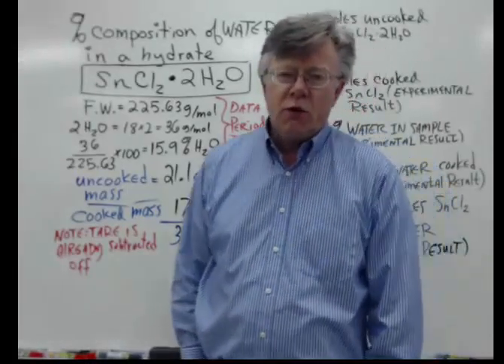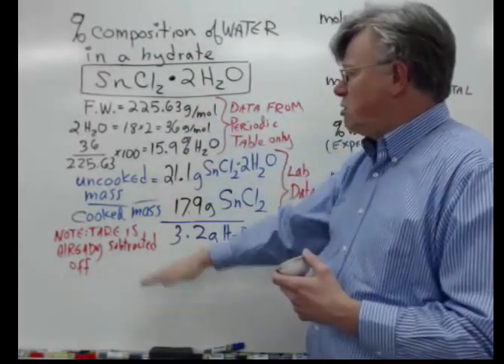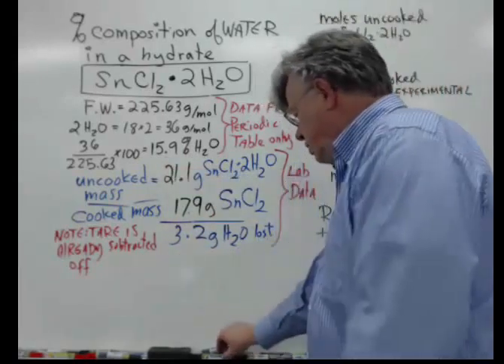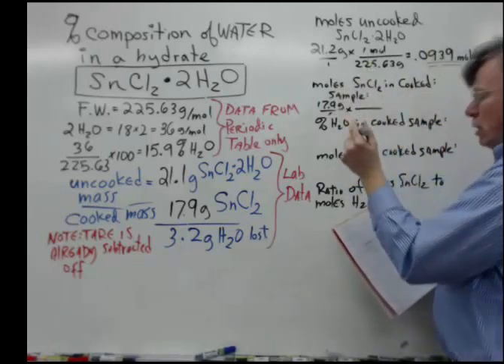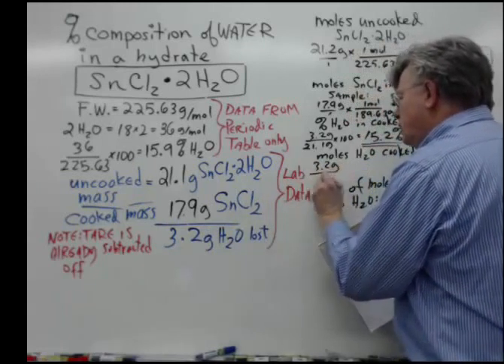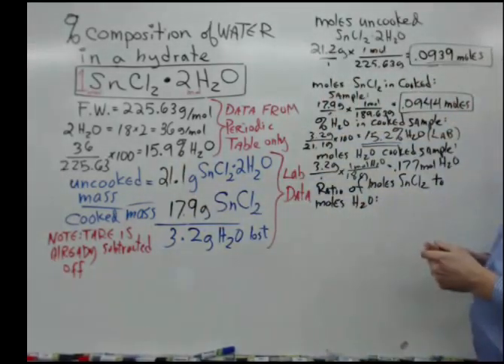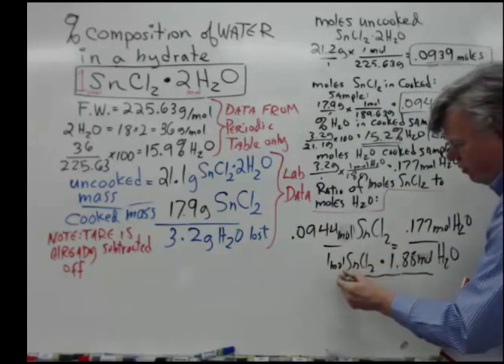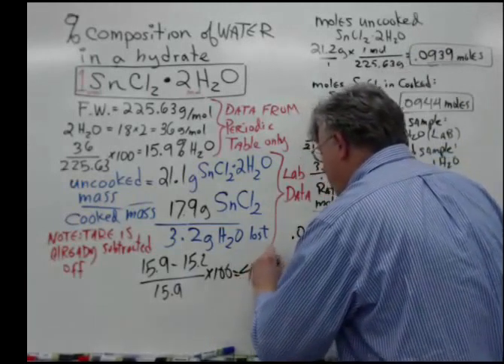Lab percentage water in a hydrate write up help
Lab done in class to determine the percentage of water in a hydrate